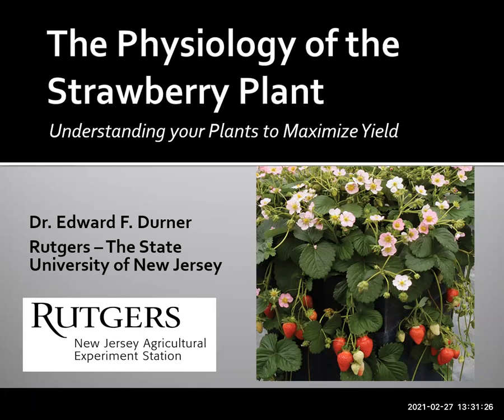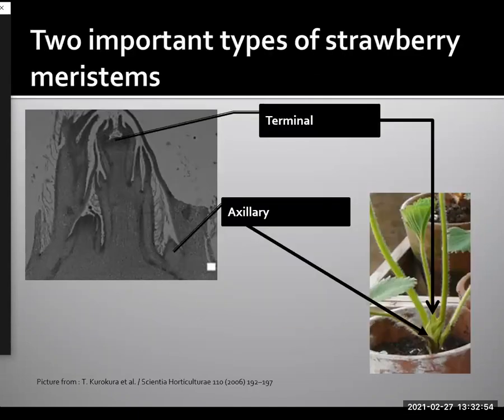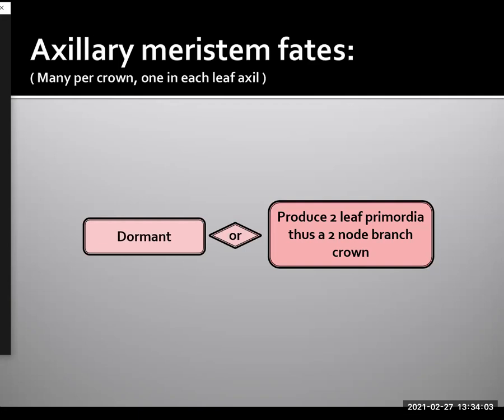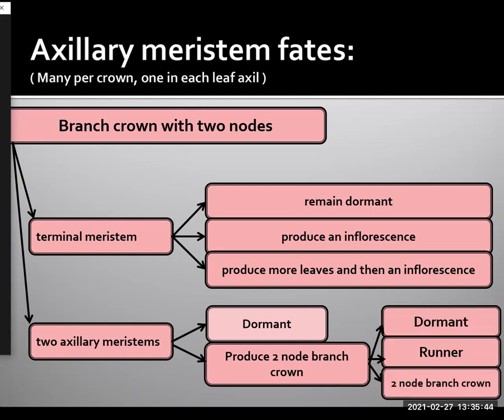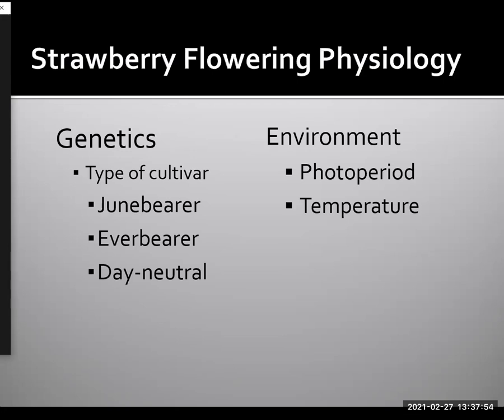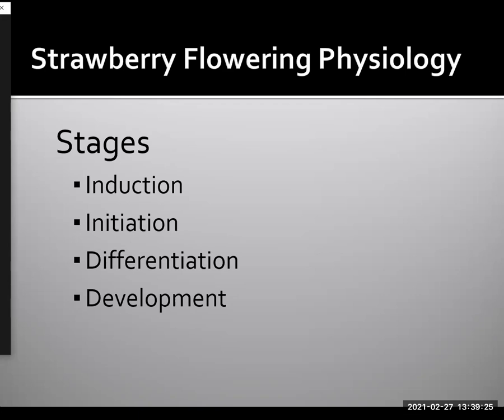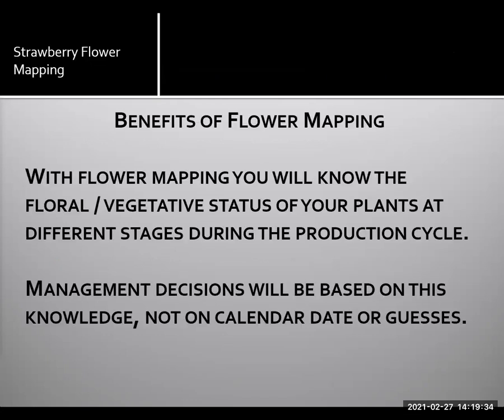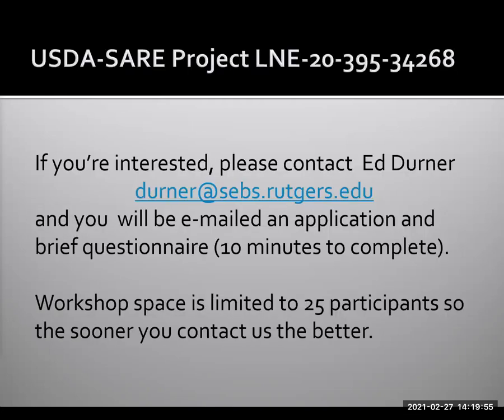The Physiology Of The Strawberry Plant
Dr. Edward Durner, Associate Professor from The Rutgers University talks about Flower Mapping and how to understand your plant to maximize yield. This video is a component of the 2021 Mid-Atlantic Strawberry Programs.